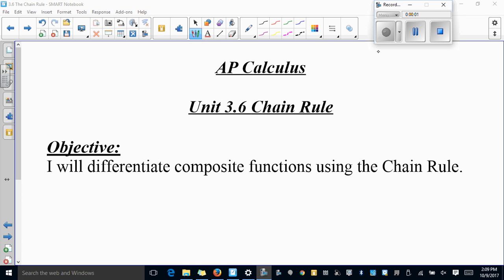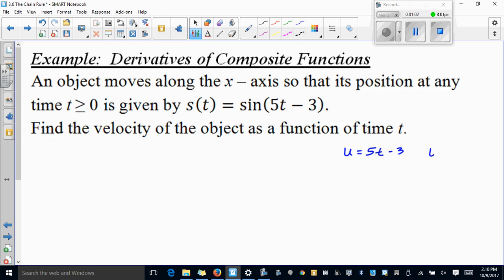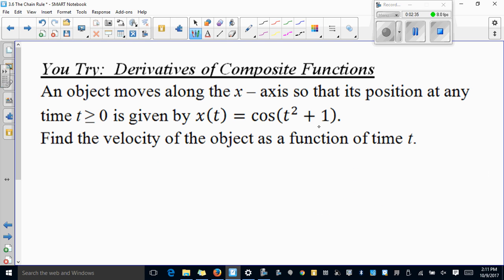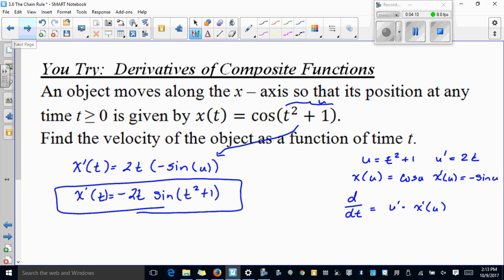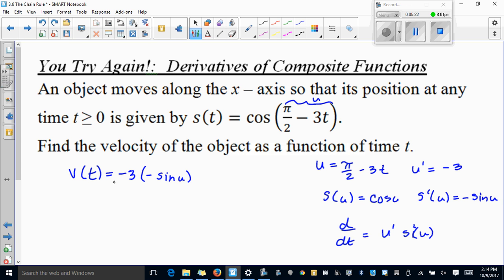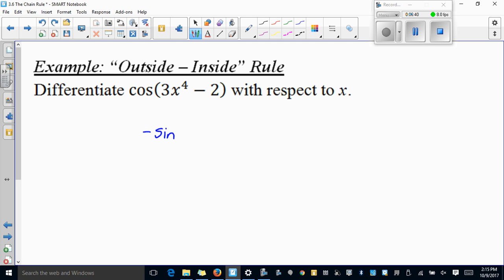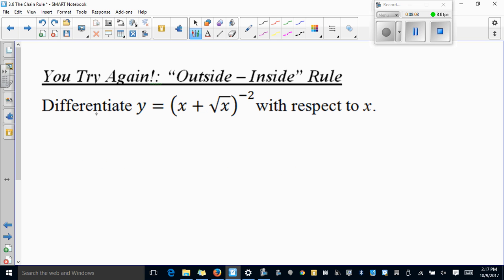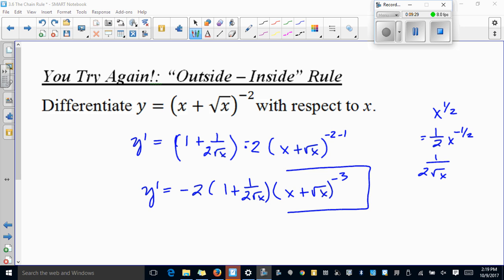Calc 3 6 Part 1 The Chain Rule